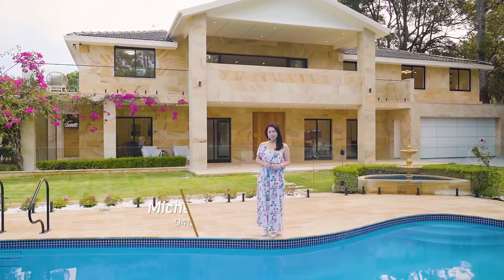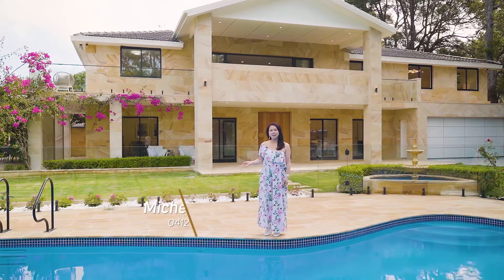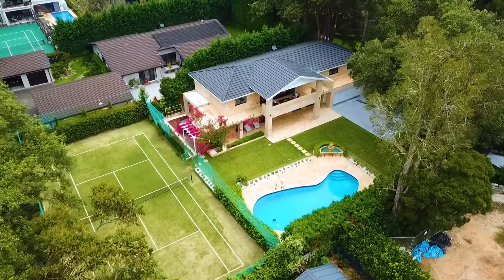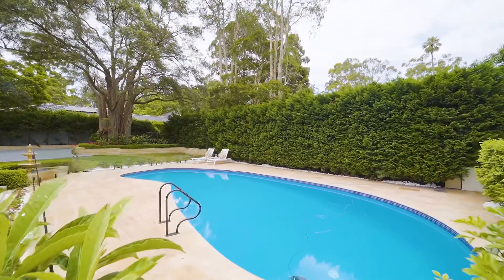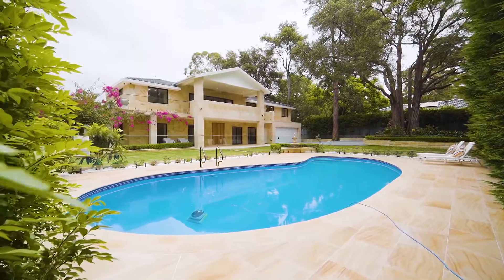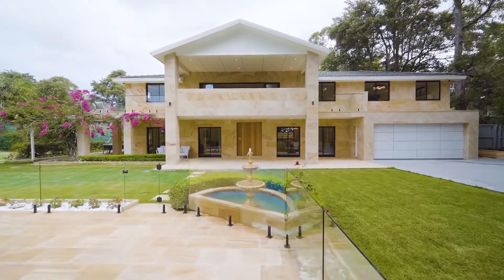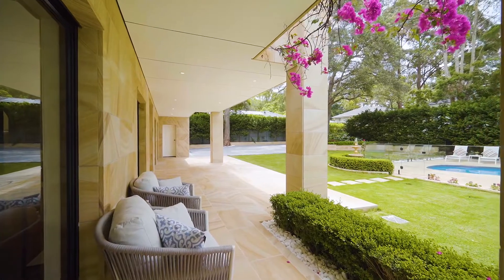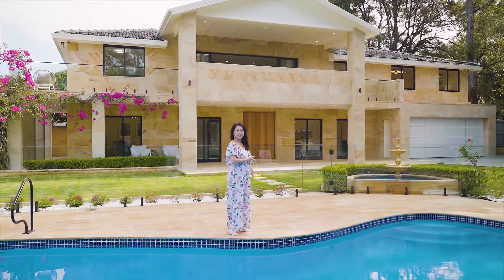115 Boundary Road, Wahroonga